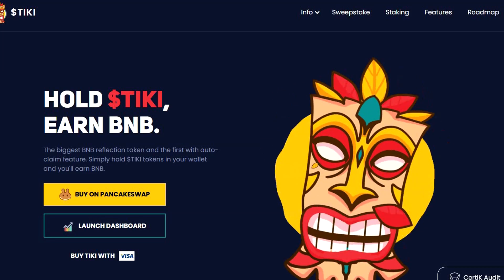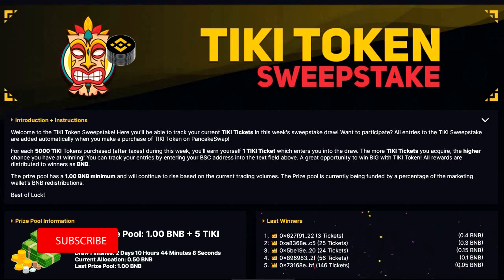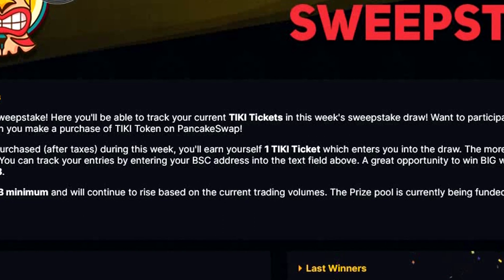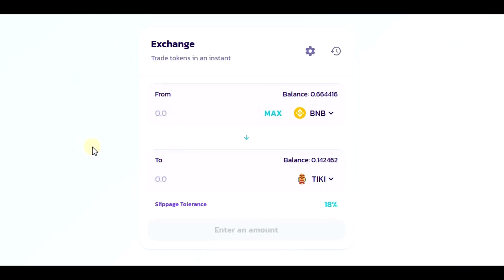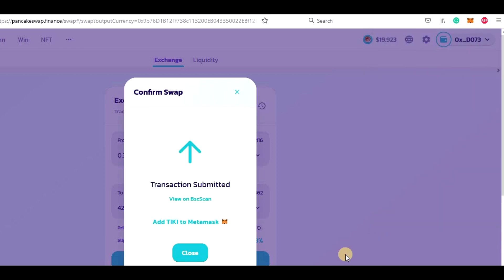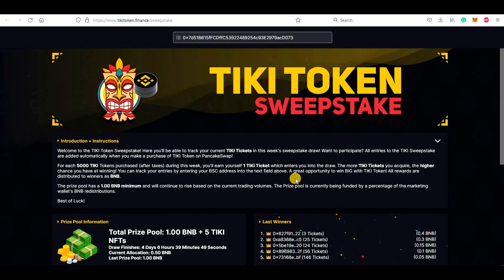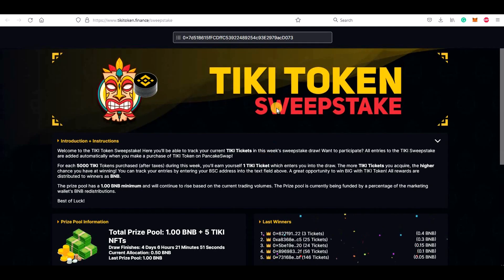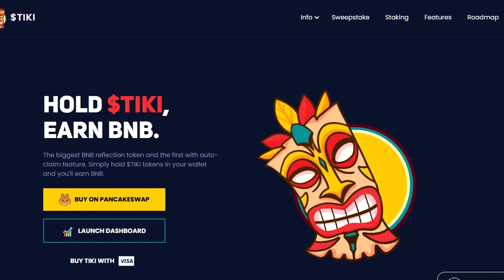How To WIN FREE BNB With TIKI! (Sweepstake Tutorial) ✅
Let's find out how to win free BNB with TIKI Token!

The video will show you how you can get free BNB with new TIKI sweepstake feature and also covers:
- earn free binance coin
- free binance coin
- earn free bnb

There are many ways how to benefit from holding the TIKI token - you can reflections from every buy and sell transaction, you can stake your tokens in a staking vault and now, you can also try your luck and try to win some free BNB!

Many people look for a way how to earn free BNB however and winning them in the sweepstake is one cool and exciting way. Of course, you need to have some luck to actually win the free BNB and so get some free Binance Coin.
Our channel has various other similar video clips concerning earn free binance coin, free binance coin and earn free bnb.